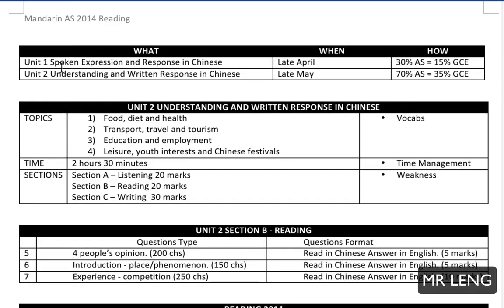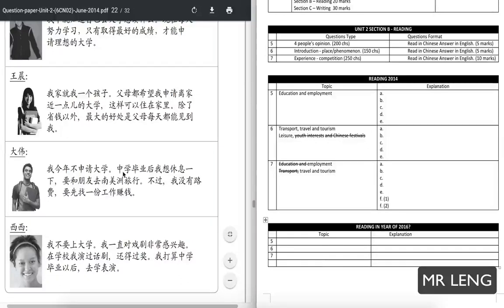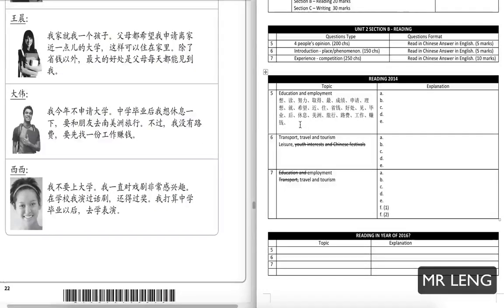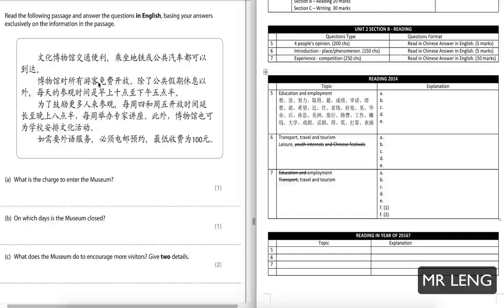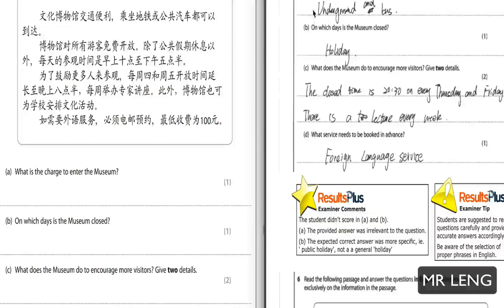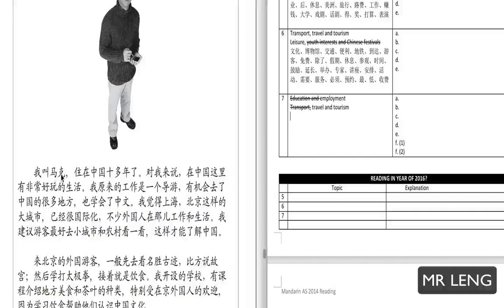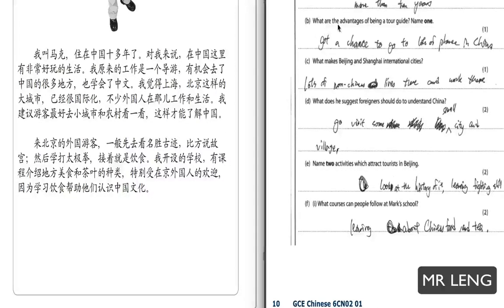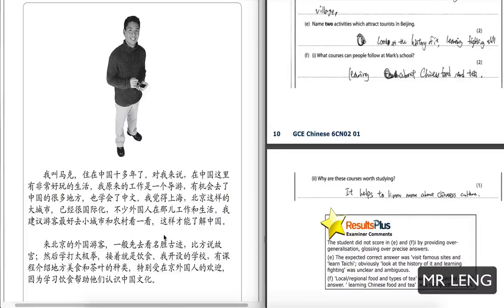Mandarin Chinese AS Reading Paper 2014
Mr Leng's Past Paper Lessons.
Mandarin Chinese.
AS 2014 Reading (Edexcel)